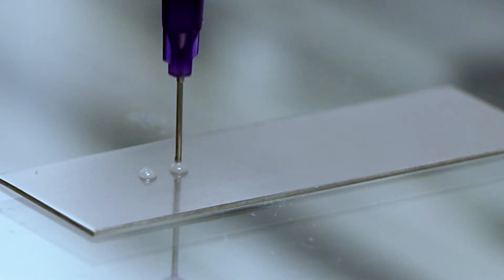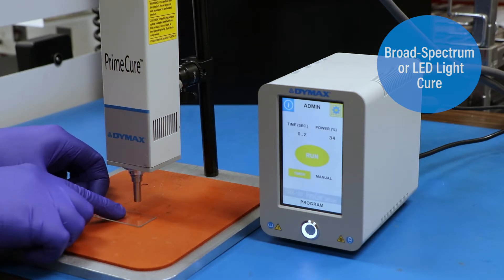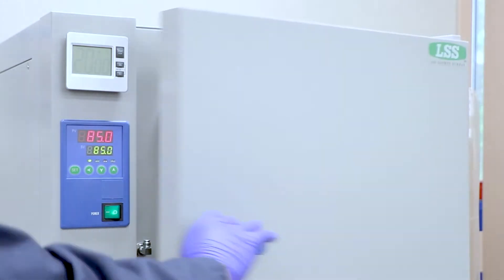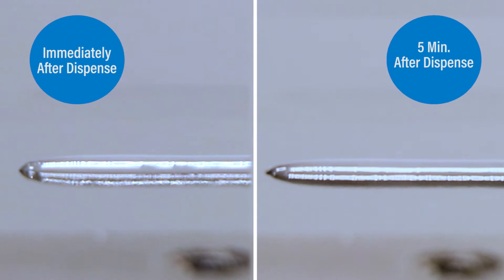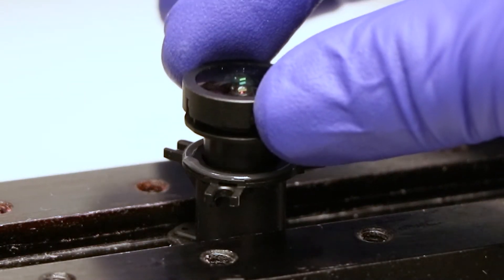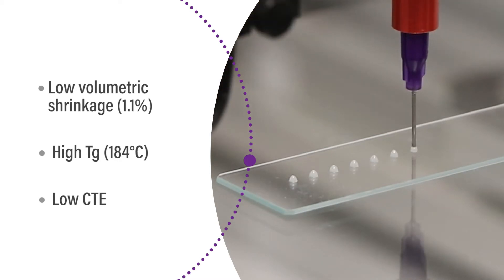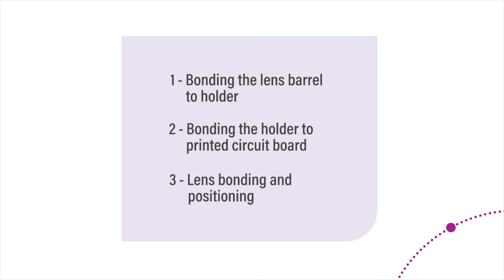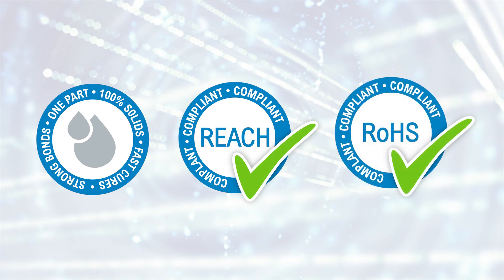9803 Low Shrink Adhesive for Active Alignment of Camera Modules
Dymax 9803 low-shrinkage cationic epoxy is specifically designed for the alignment of camera modules, optical components, LiDAR (Light Detection and Ranging), and other ADAS (Advanced Driver Assistance Systems) assemblies used in automotive applications. The product cures very fast primarily with LED or broad-spectrum light or UV light only. 9803 also features a low-temperature (80-85°C) heat-cure for shadow areas or where heat-only cure is preferred. 9801 features very low volumetric shrinkage as well as high Tg and low CTE so less movement happens during and after cure. This product also meets NASA ASTM E595 low-outgassing specifications.